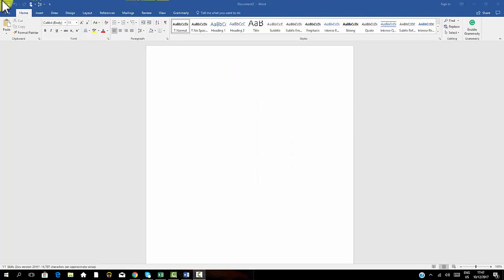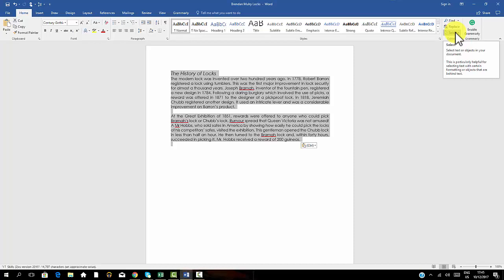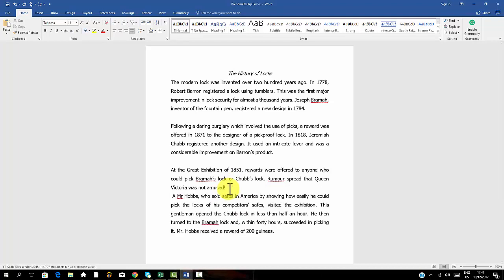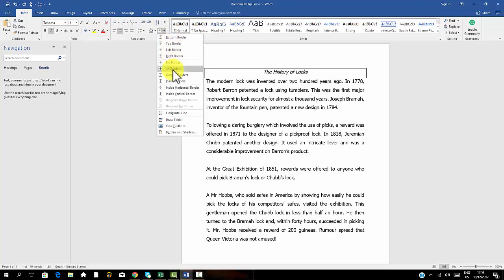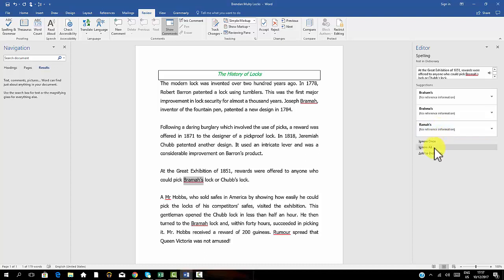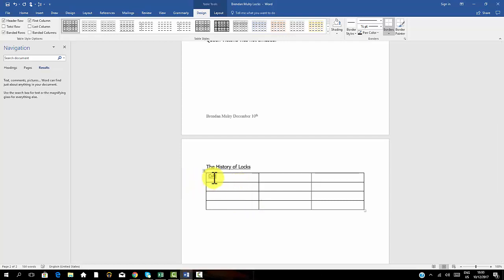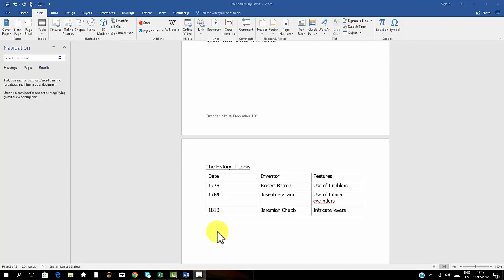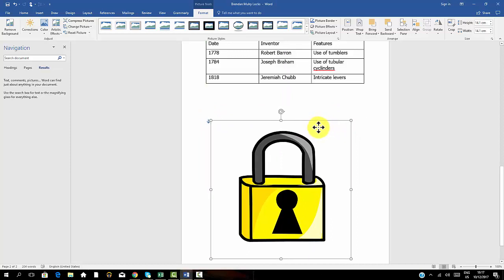MS Word 2016